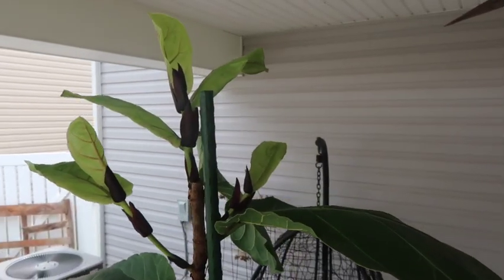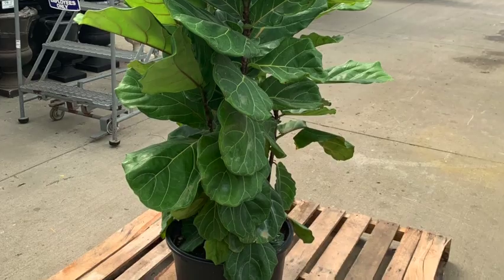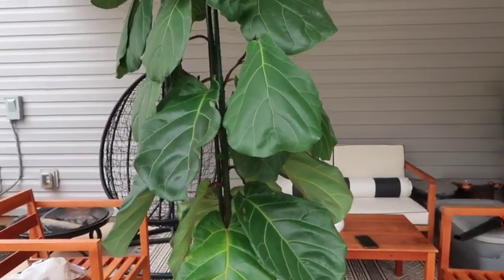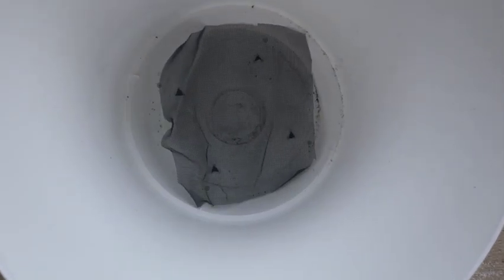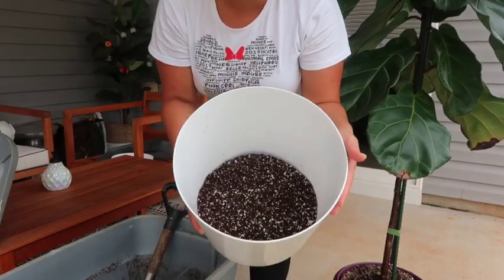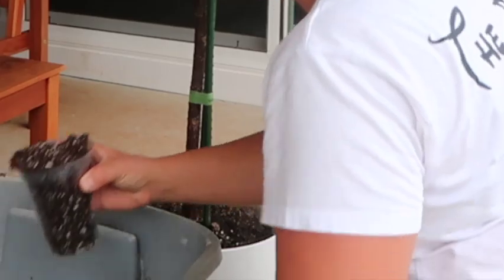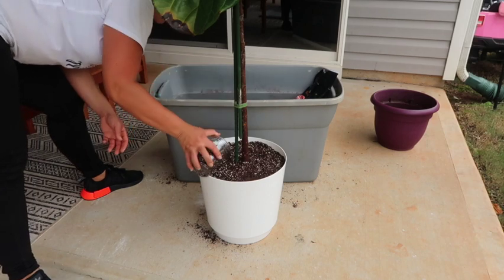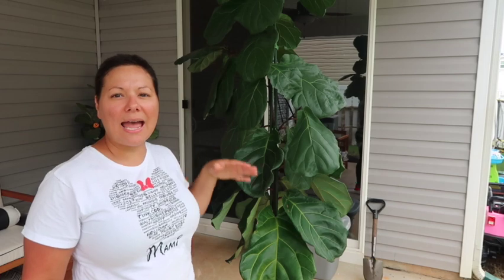Fiddle Leaf Fig UPDATE + Repotting (Watch THIS) | Ficus Lyrata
What's up everyone! Welcome to my Fiddle leaf fig update + repotting. I pruned Fiona (My FLF) one month ago and since then she has given me three new branches so I wanted to bring you along and give you all an update on her progress as well as repot her into a new home.

//SHOP
Good Dirt Naturals Indoor/Outdoor Plant Food
Boogie Brew Water Filter
White Planter
Organic Cactus Potting Soil Mix

♡ Vlog camera